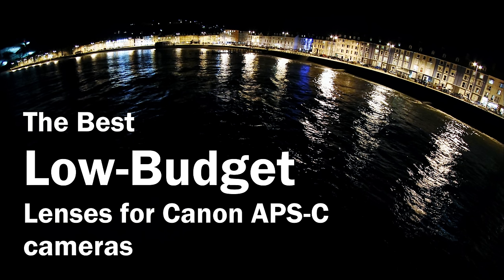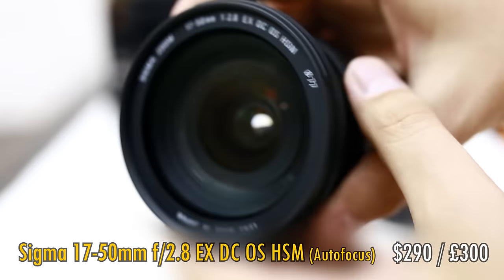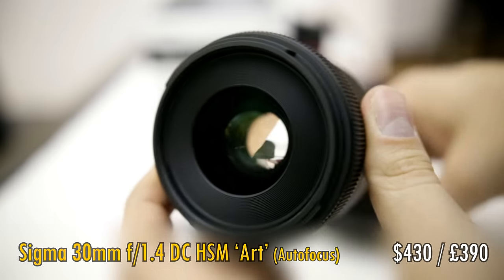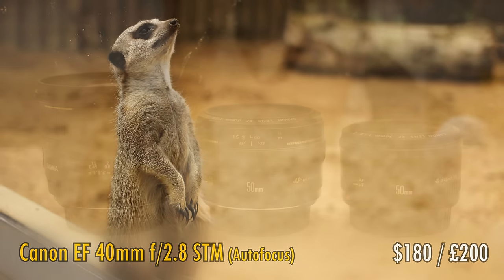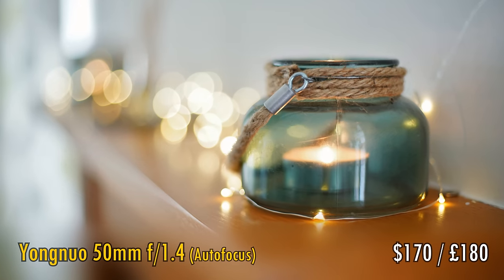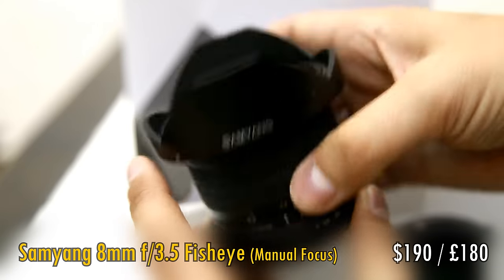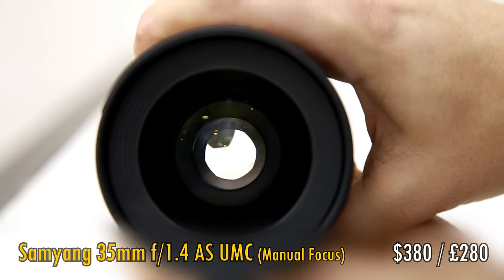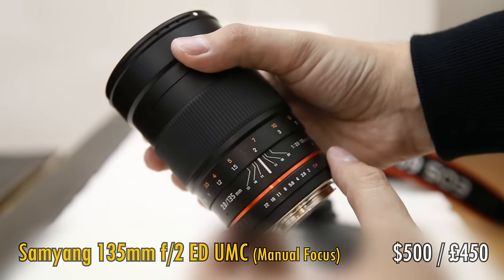For 2020: 23 of the best LOW-BUDGET lenses for Canon APS-C DSLRs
Hands up who has a lot of money right now? ...me neither. So here is my selection of awesome low-budget lenses for Canon APS-C digital SLR cameras.  That includes the 1000D to 4000D series, 100D-250D series, 300D-900D series, 20D-90D series, and 7D series. They'll also work on Canon's mirrorless EOS-M cameras, if you use the EF-EF-M adaptor. They'll also work on mirrorless camera systems with the right adaptor (but most of them will only give an APS-C image circle).

AUTOFOCUS:

0:00 Introduction

01:28 Canon EF-S 10-18mm f/4.5-5.6 IS STM (approx. $280 / £200)

02:12 Sigma 17-50mm f/2.8 DC OS HSM (approx. $290 / £300)

02:58 Tamron 18-200mm f/3.5-6.3 Di II VC (approx. $200 / £190)

03:28 Sigma 18-200mm f/3.5-6.3 'C' DC OS Macro 'C' (approx. $390 / £320)

04:02 Canon EF-S 24mm f/2.8 STM ($130 / £140)

04:43 Sigma 30mm f/1.4 DC HSM ‘A’  ($430 / £390)

05:40 Canon EF-S 35mm f/2.8 IS STM Macro ($310 / £370)

06:29 Canon EF 40mm f/2.8 STM ($180 / £200) (Full-frame compatible)

07:30 Yongnuo 50mm f/1.8 ($60 / £50) (Full-frame compatible)

08:02 Yongnuo 50mm f/1.8 Mark 2 ($75 / £70) (Full-frame compatible)

08:18 Canon EF 50mm f/1.8 STM ($100 / £100) (Full-frame compatible)

08:46 Yongnuo 50mm f/1.4 ($170 / £180) (Full-frame compatible)

09:25 Yongnuo 85mm f/1.8 ($190 / £200) (Full-frame compatible)

10:04 Canon EF-S 55-250mm f/4-5.6 IS STM ($300 / £300)

MANUAL FOCUS:

11:02 Lensbaby 5.8mm f/3.5 ($300 / £310)

11:44 Samyang 8mm f/3.5 Fisheye ($190 / £180)

12:34 Samyang 16mm f/2 ($330 / £310)

13:12 Mitakon 20mm f/2 4.5x Super Macro ($180 / £220) (Full-frame compatible)

13:56 Samyang 35mm f/1.4 AS UMC ($380 / £280) (Full-frame compatible)

14:41 Holga (Toy) Lens (60mm f/8) ($15 / £20)

15:14 Holga Turret Lens ($30 / £40)

15:41 Samyang 85mm f/1.4 AS IF UMC ($250 / £280) (Full-frame compatible)

16:04 Samyang 135mm f/2 ED UMC ($500 / £450) (Full-frame compatible)

All pictures taken by me on all kinds of different cameras.